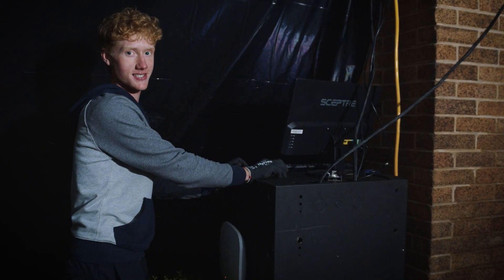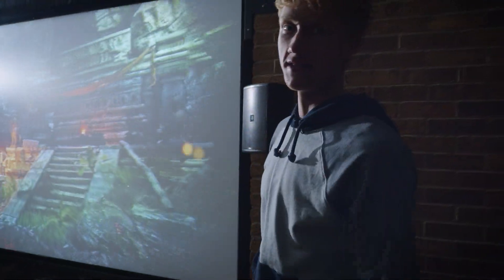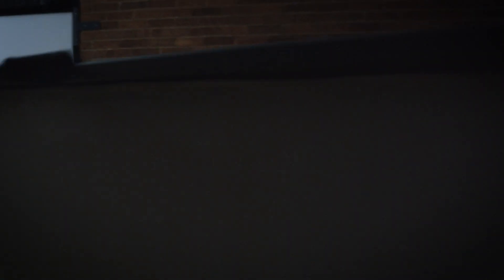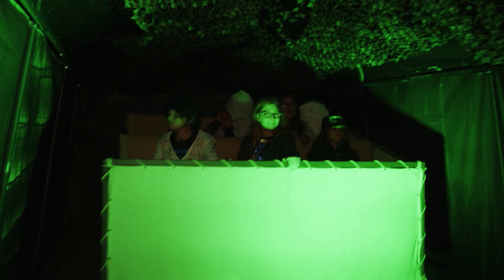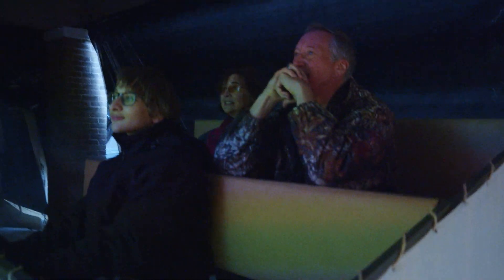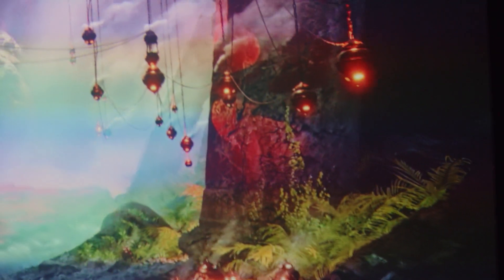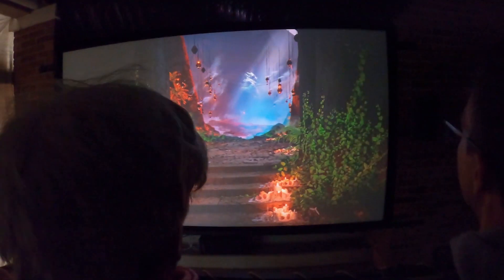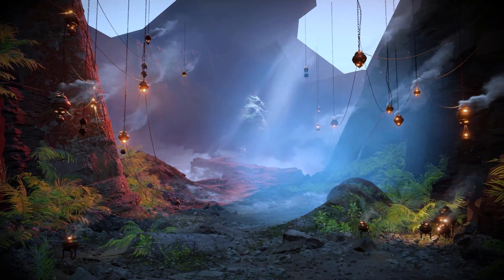Chapter 3 Daytime POV / Install | Project: Oasis, Home-Built Dark Ride Coaster Experience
Project Oasis: Journey to the Forbidden Temple is an immersive dark ride experience that premiered in October 2023.

Project Oasis was designed and fabricated by Cal Rustad, a 17-year-old aspiring themed entertainment engineer based in Texas. This attraction combines a motion simulator, roller coaster, dark ride, and some of the most immersive VR experiences to make for an unforgettable project.

Thank you to sponsors Alcorn McBride, Entertainment Sciences Group, Figure 53, Onlogic, Elite Screens, Redco Audio, Scans Factory, Hammond MFG., ShelterLogic, Thoughtful Integrations, MK1 Manufacturing, and Samlex America for making this possible